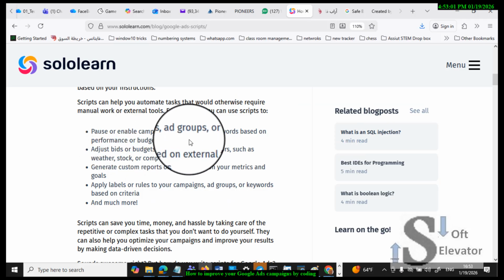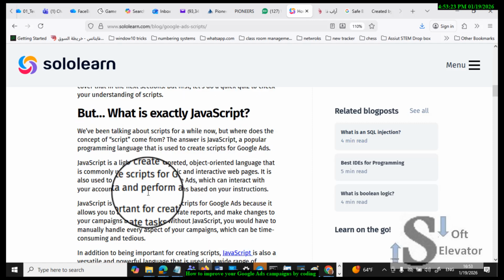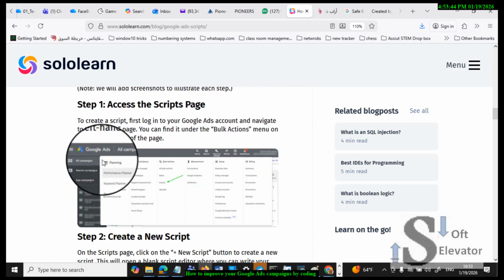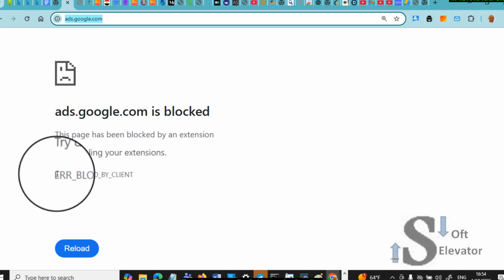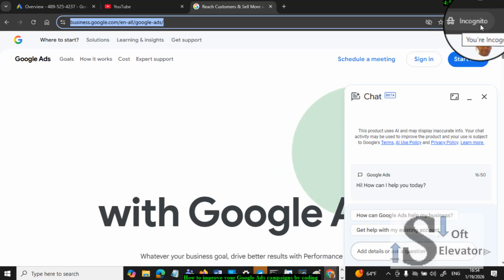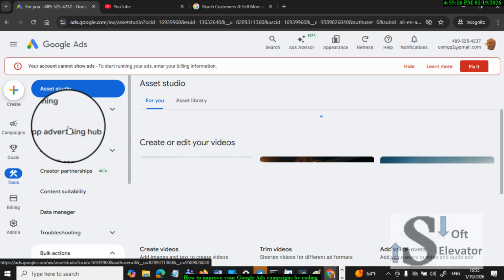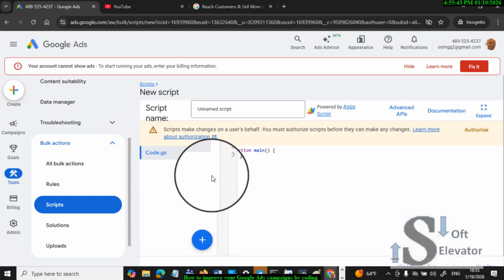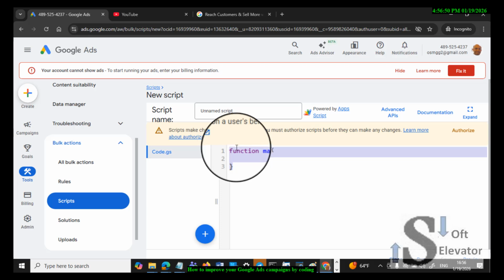How to improve your Google Ads campaigns by coding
or by
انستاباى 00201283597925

Programming in Python, PHP, SQL, and more — complete tutorials, real-world projects, and bug-fixing walkthroughs.

Web design & development, using HTML, CSS, and databases, as we build websites together from scratch.

Recycling and innovation: reuse parts, build new inventions, or restore old machines. Maintenance, repairing, and refurbishing is part of the fun.

Digital tools & content creation: tips for photography, video montages, and using digital tools to express your creativity.